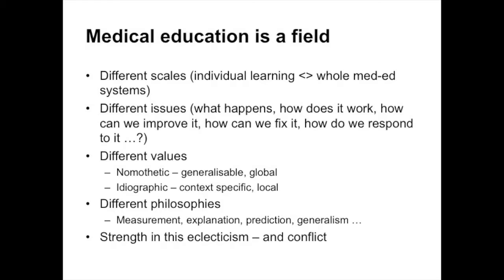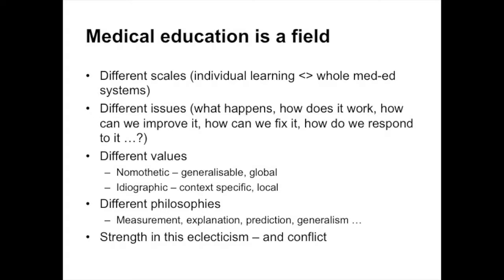SHERI 1 1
Research, innovation, evaluation in med ed by Rachel for 2016 SHERI